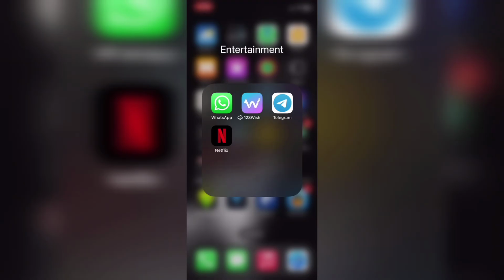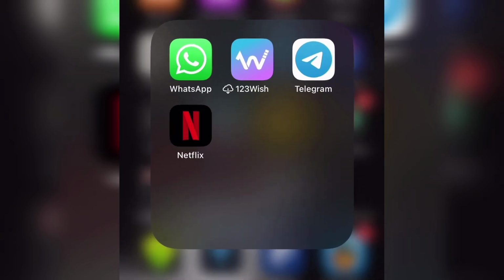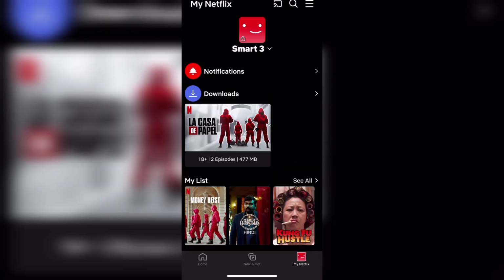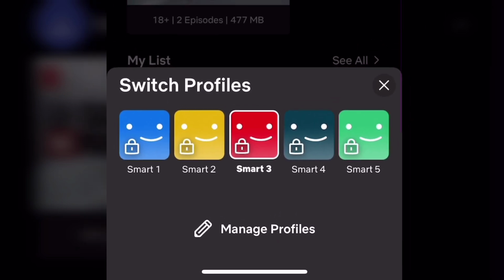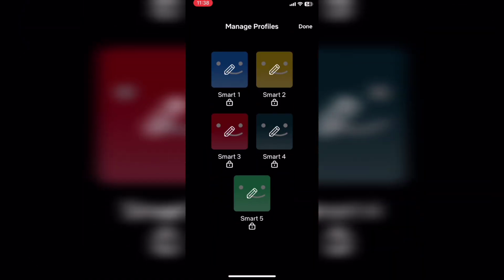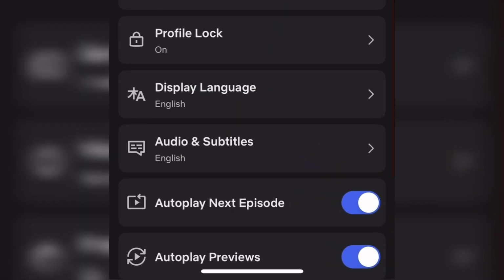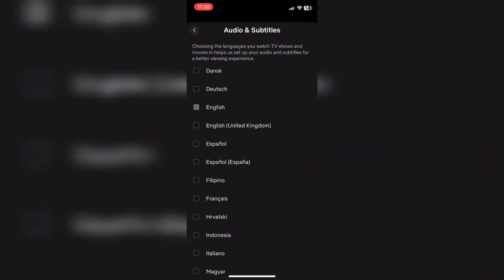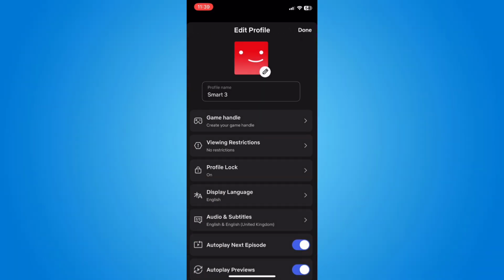How to Change Audio and Subtitles Language on Netflix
Want to adjust the audio and subtitles language on Netflix? This guide will show you how to change these settings to enhance your viewing experience. We’ll walk you through the steps to access the audio and subtitles menu, select your preferred language, and apply the changes. Follow this tutorial to enjoy your favorite shows and movies in the language of your choice.